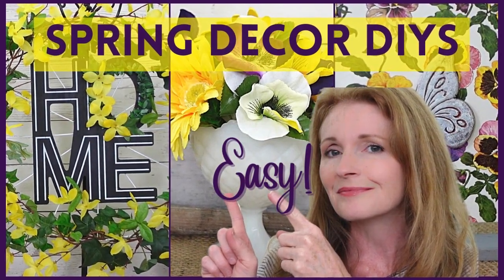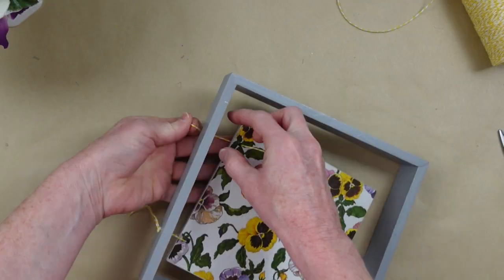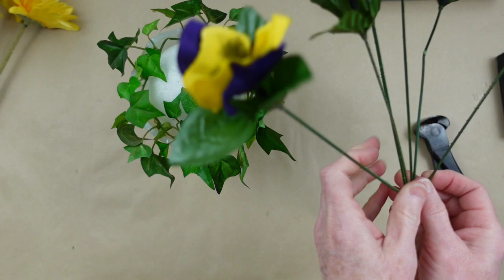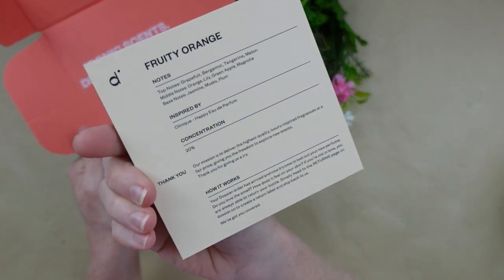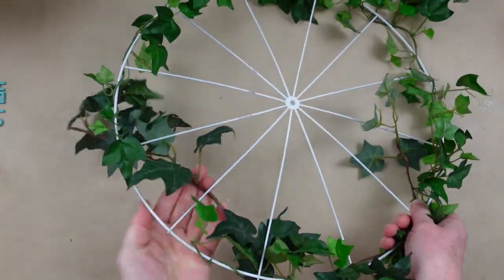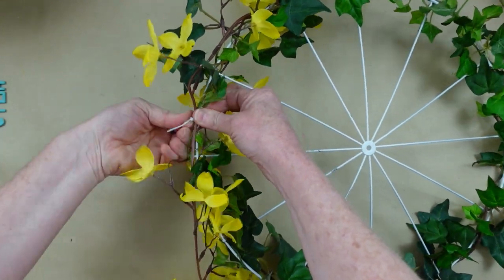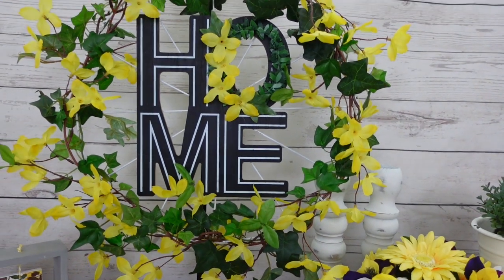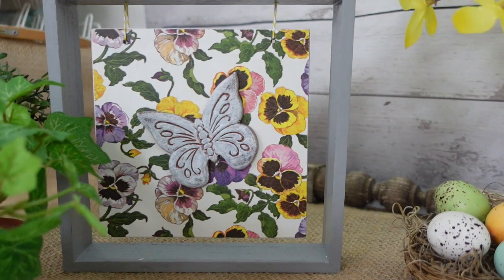Budget Friendly DIYs That Don't Look Cheap! Wreath/Sign/Floral Arrangement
I am so happy to bring you another cottage spring decor diy video. Today we will make a wreath, floral arrangement and a sign. I was inspired by a pansy pick at Dollar Tree. These are both budget friendly and easy to recreate.

00:00 Intro and Welcome
00:10 Some Suplies needed
00:43 Free Standing Butterfly Sign
03:58 Pansy and Daisy Floral Arrangement
07:33 Dossier Perfume Spotlight
09:33 Dollar Tree Wheel Wreath with Home Sign
17:27 Final Look

- Dossier has a new payment method that lets you earn store credit. Select Catch at the last step of checkout and you earn a $10 sign on bonus credit.
- Get rewarded with 10% store credit on every order.

Brandy P
Creola, Alabama
36525